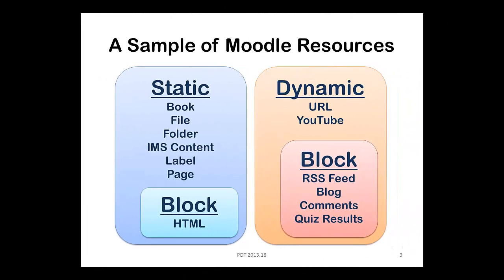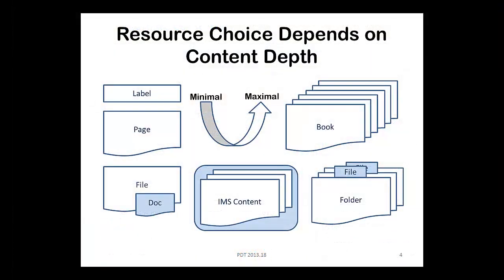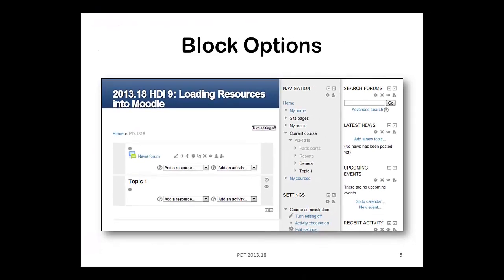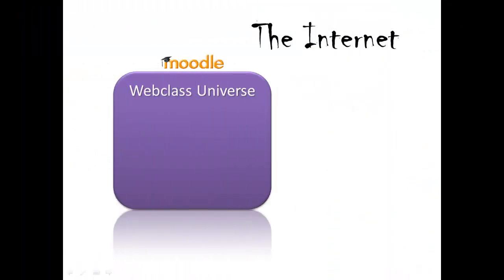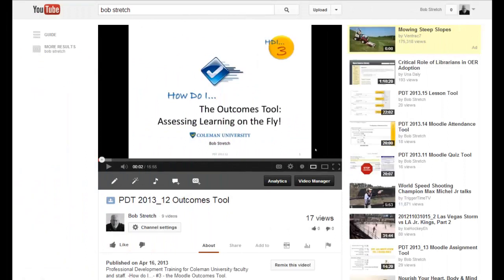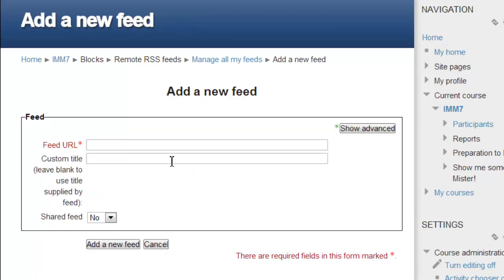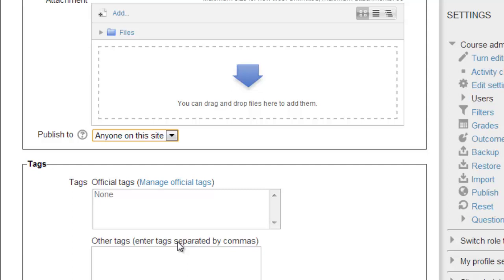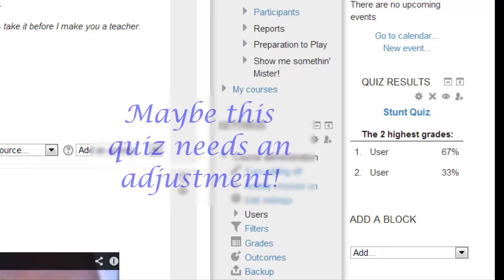PDT_2013_18 Resources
Coleman University Professional Development Training on Adding Resources to Moodle 2.4